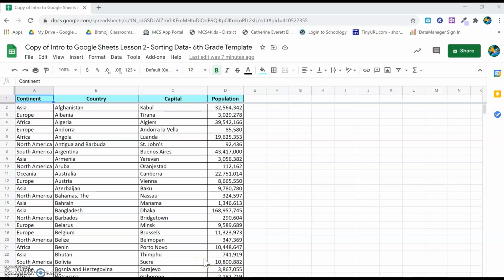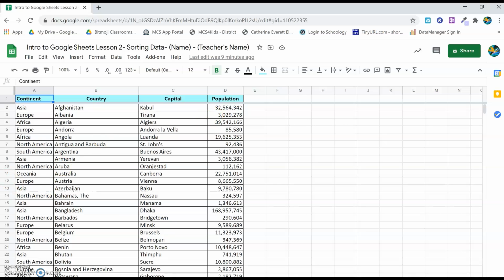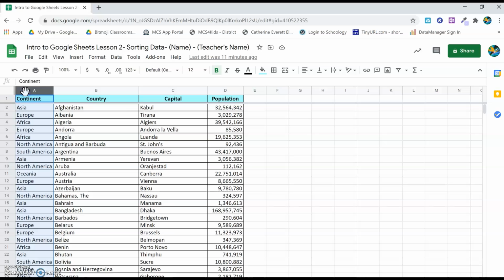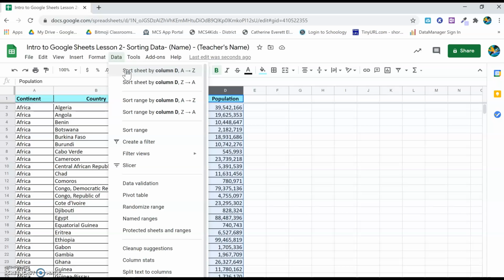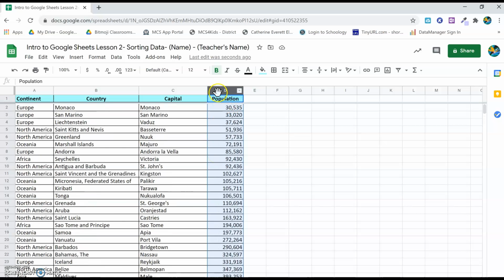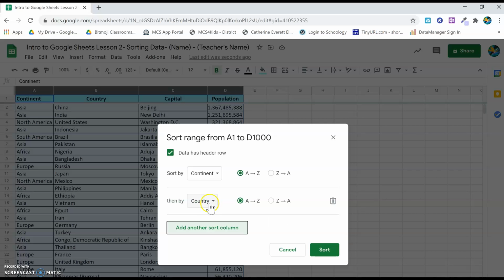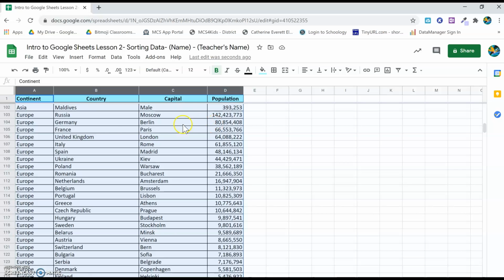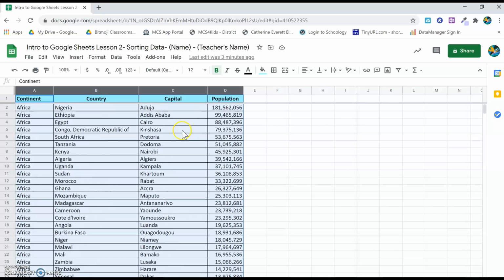Intro to Google Sheets, Part 2, Gr. 6